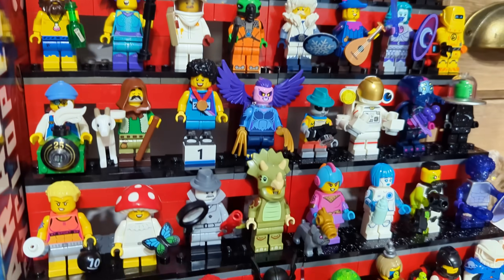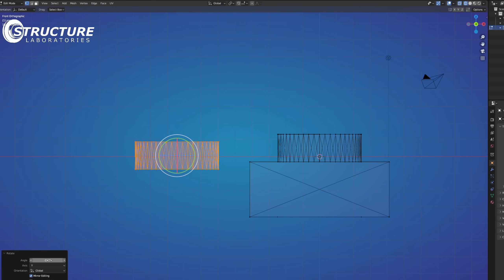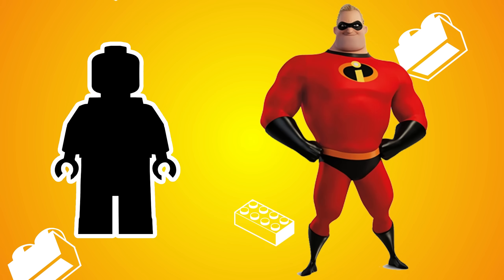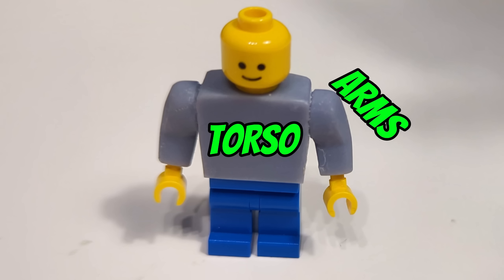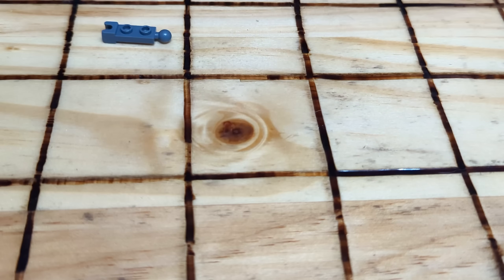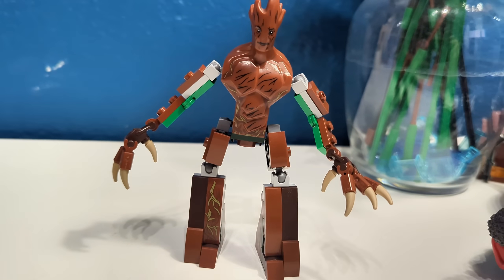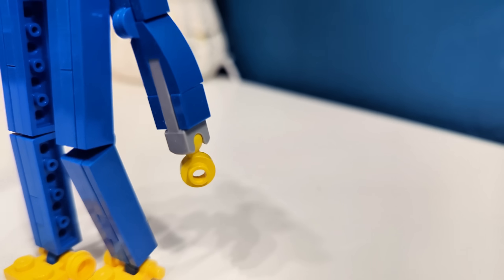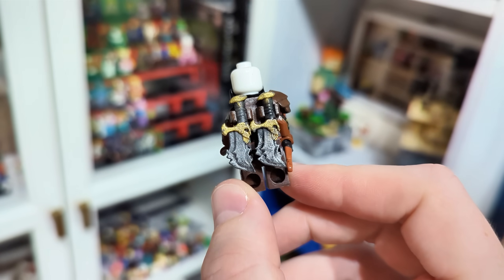I Built the TOP 5 PIECES Lego NEVER MADE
In this video I design and 3d print some of the most requested pieces that Lego has never made!